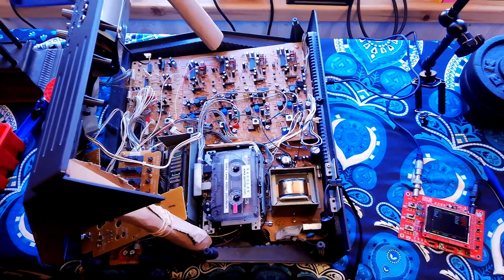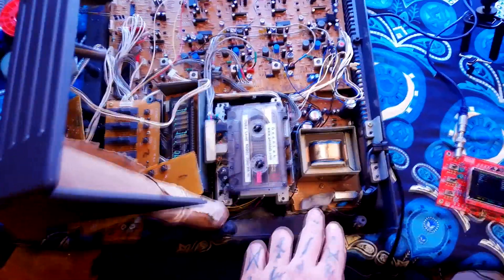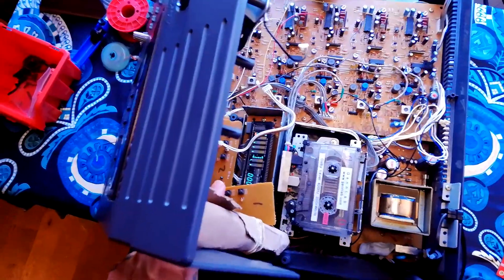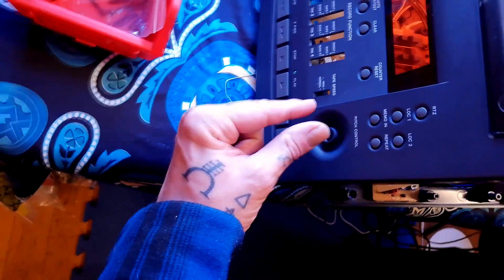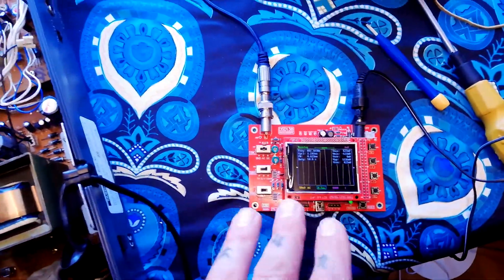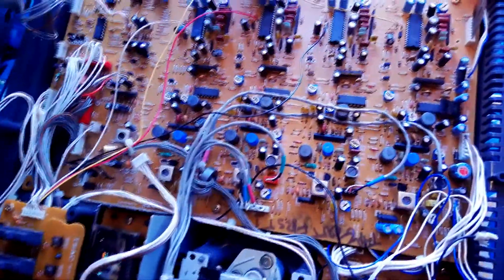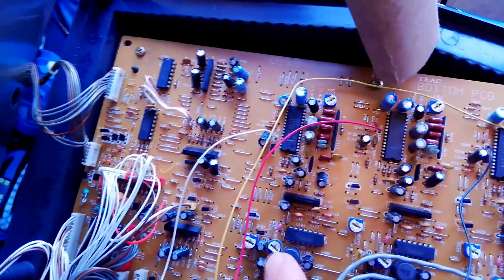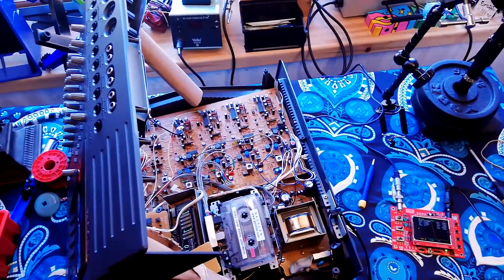4-track calibration | Tascam 424 Mk II | Record & playback levels| Pitch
In this video we look at the best way to access trim pots while calibrating a 424 MkII, the location of those trim-pots on the PCBs, and safety precautions (because the mark two has an internal transformer, there are some parts of the circuit which are hazardous to touch)

I gloss over some of the details of this process because I've demonstrated the calibration of pitch, and Playback & record amplifier gain on a 4 track cassette recorder before - if you are not familiar with this process please refer to my videos demonstrating the process on a Tascam 244...